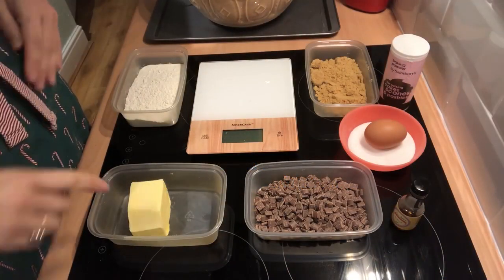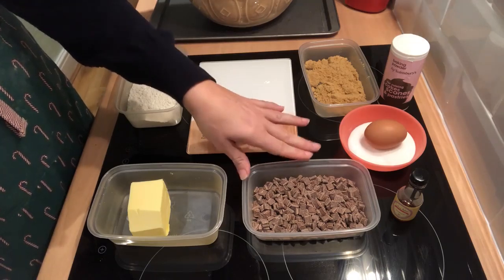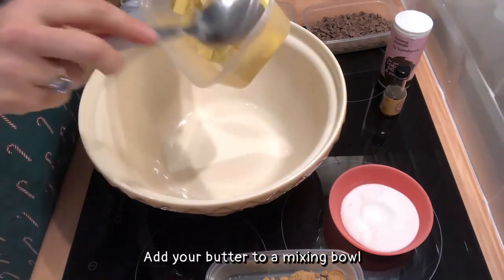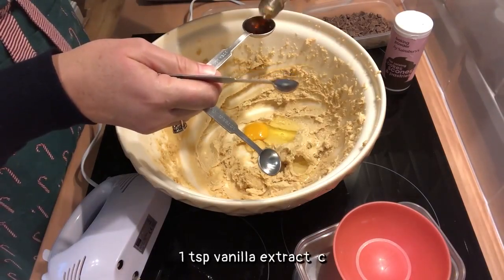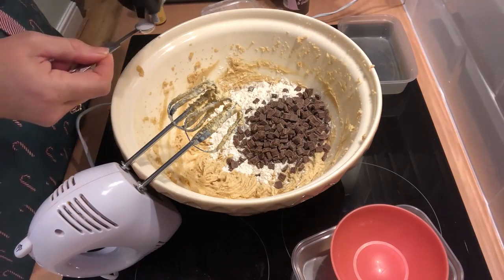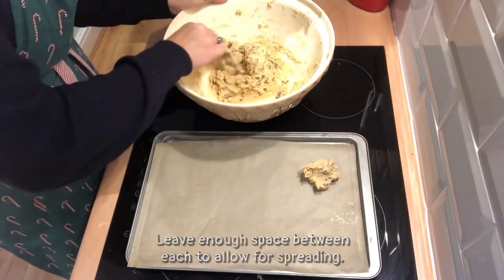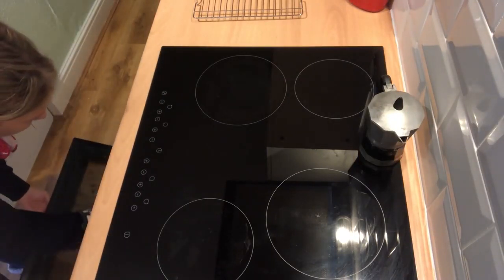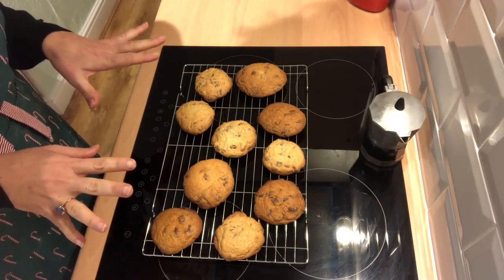Jem Jam's Kitchen: Ep 22: Chocolate Chip Cookies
🍪 🍪 🍪 Join Jemma in her kitchen and make your own cookies 🍪
Jemma's recipe for chocolate chip cookies is easy, simple and most importantly DELICIOUS! 🍪🍪🍪🍪🍪